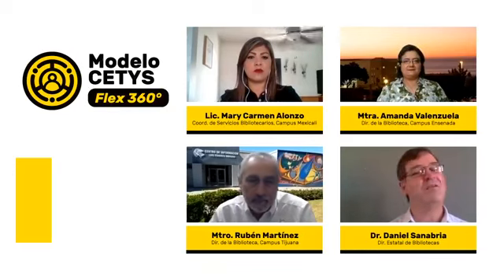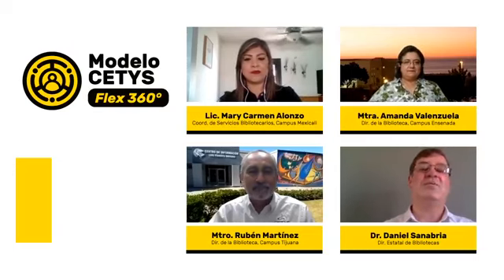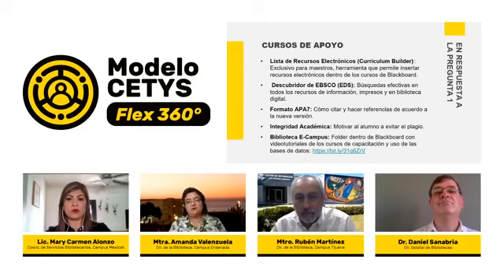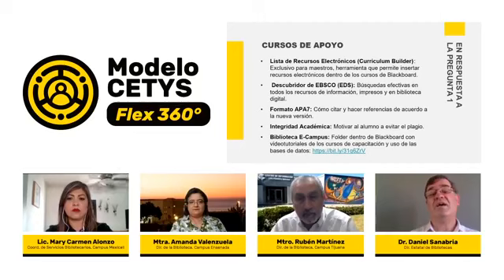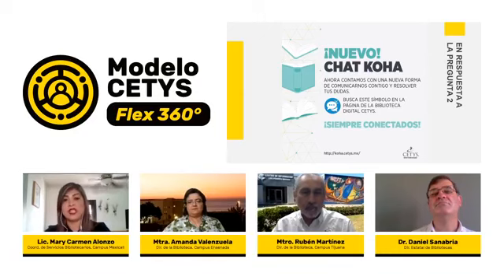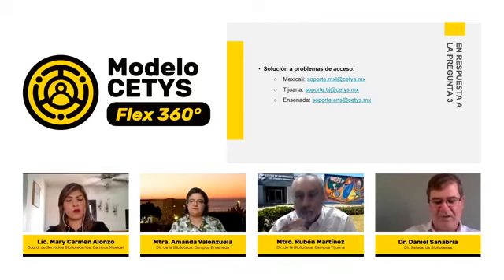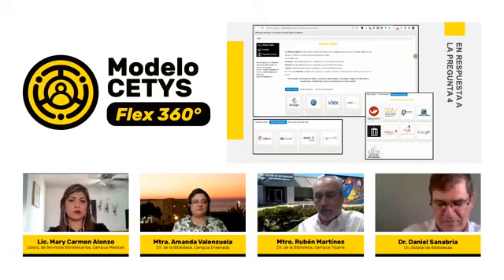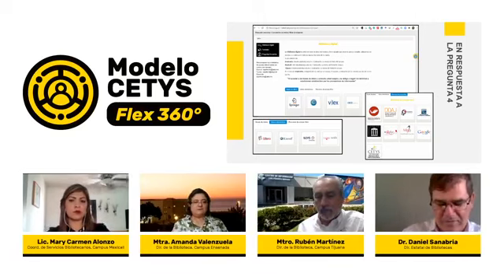Panel Virtual: Tus Bibliotecas CETYS y el Modelo Flex 360°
Conoce más sobre el uso de las Bibliotecas CETYS y sus recursos digitales a través del Modelo CETYS Flex 360°.